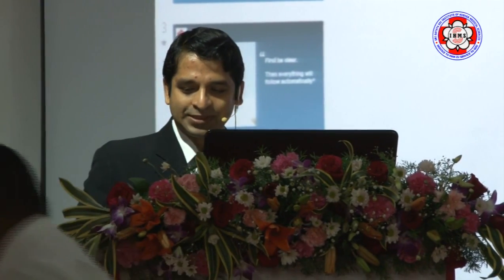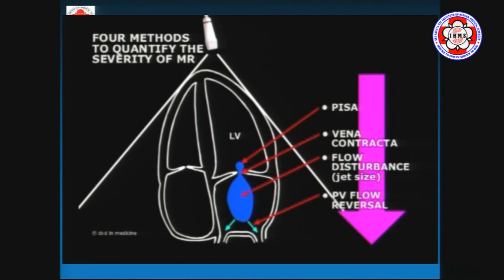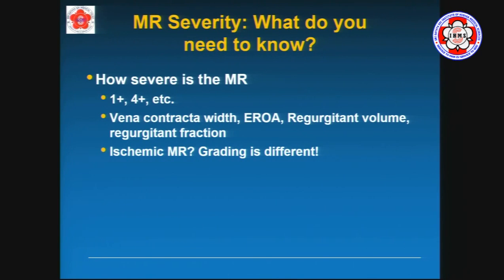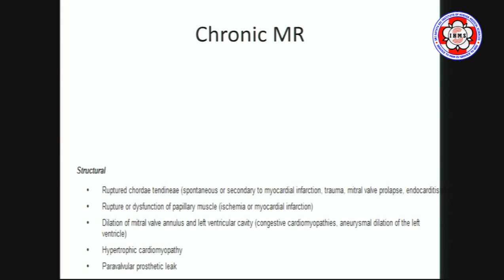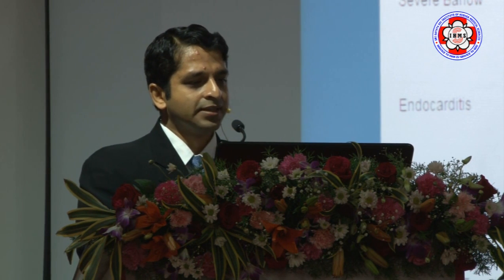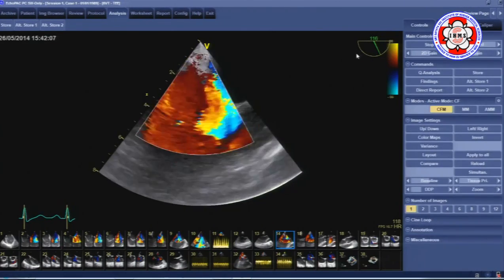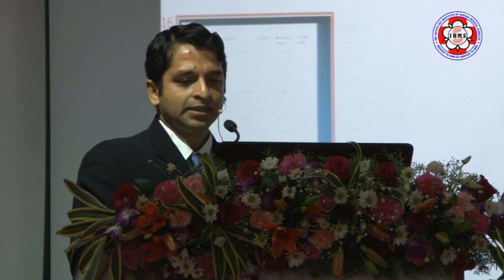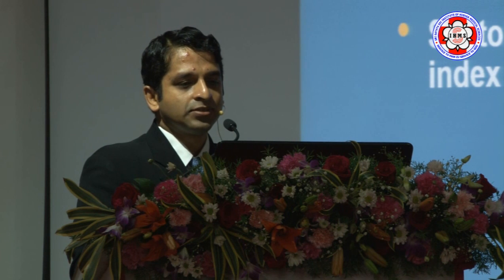Echocardiographic Evaluation of Mitral Valve: Dr Srikanth Sola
Dr. Srikanth Sola is a Additional Senior Consultant, SSSIHMS, Bangalore and the Adjunct Cardiologist, Cleveland Clinic, the US.
The department of Cardio Thoracic and Vascular Surgery of the Sri Sathya Sai Institute of Higher Medical Sciences, Prasanthigram, is organised a two-day Cardiac CME programme under the aegis of the Indian Association of Cardio Vascular Thoracic Surgeons (IACTS).

The department of Cardio Thoracic and Vascular Surgery of the Sri Sathya Sai Institute of Higher Medical Sciences, Prasanthigram, organised a two-day Cardiac CME conference under the aegis of the Indian Association of Cardio Vascular Thoracic Surgeons (IACTS).
The scientific sessions included case presentations and symposia of surgically challenging and technically demanding cases to help guide daily practice at junior and senior levels.

Around 120 post-graduate trainees and cardiac surgeons from across India attended the conference. The faculty members included renowned cardiac surgeons like Dr. S. Rajan, the Secretary of IACTS, Dr. Valluvan Jeevanandam, Chief Cardiothoracic Surgeon, University of Chicago and Dr. Mohan Sarabu Chief Adult Cardiac Surgeon , Vassar Brothers Medical Centre, New York, USA among others.

Keeping in view the principals of Bhagawan Sri Sathya Sai Baba, as with every conference, the conference was totally free of charge for all the delegates.